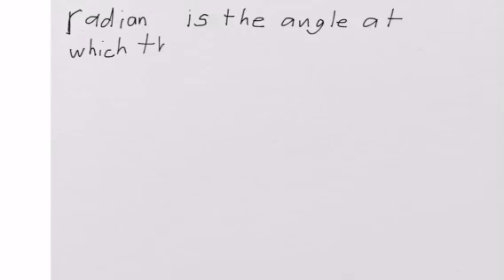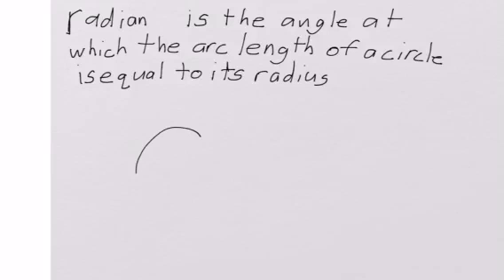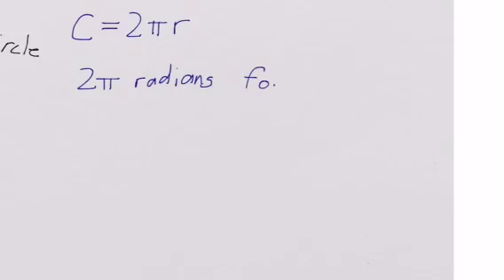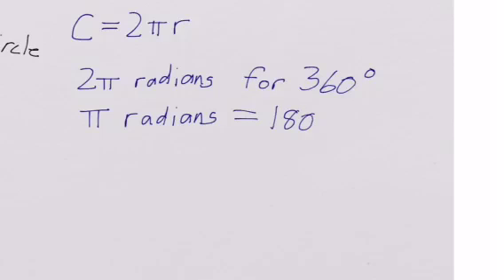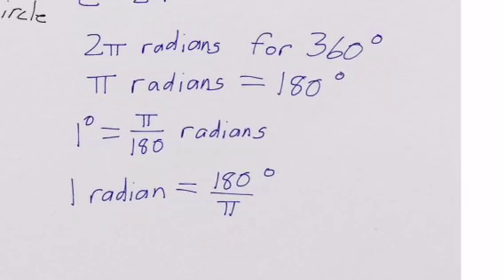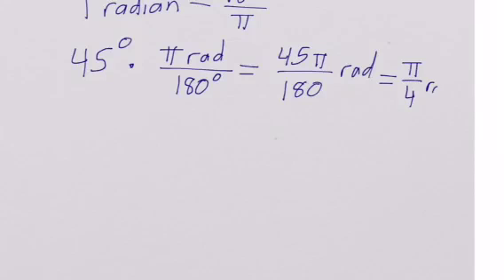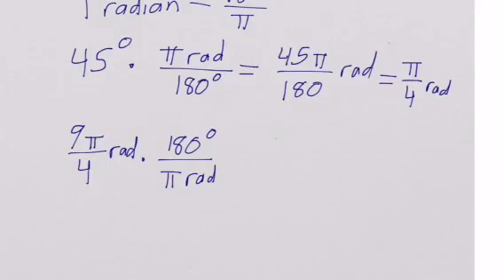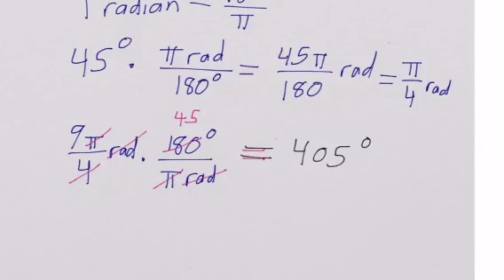Trigonometry Lesson 7A: Radian Measure